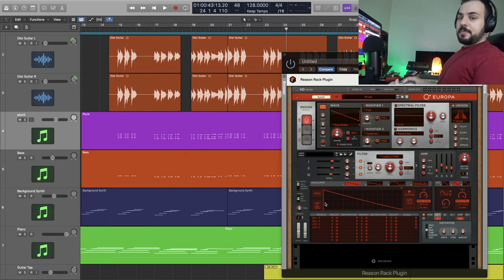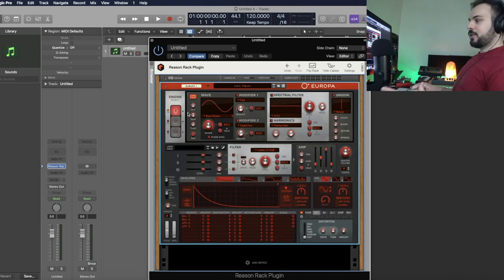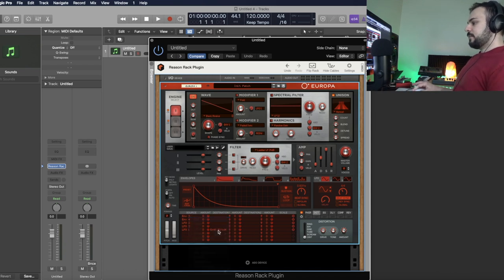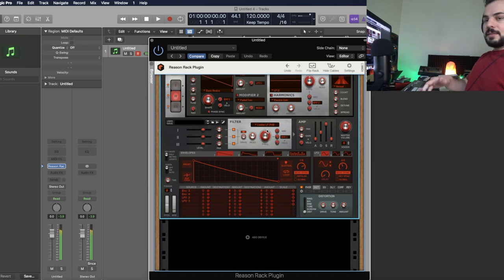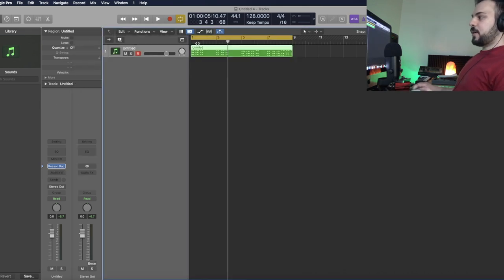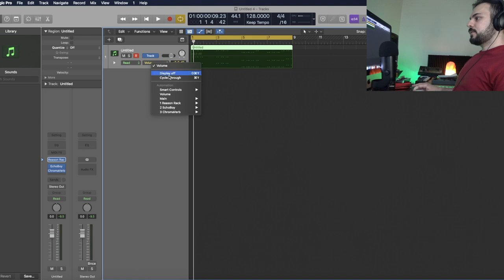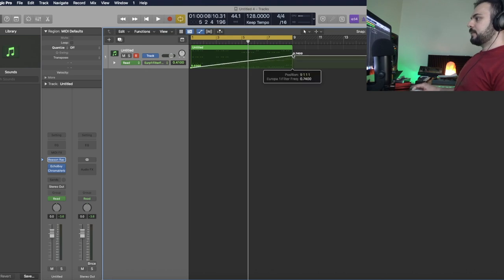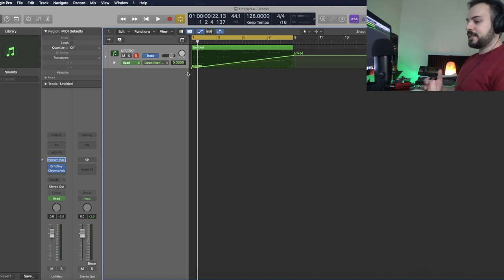How To Make Synths Like Deadmau5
🎹 In this video we'll go over one way to make percussive and evolving pluck synths in the style of Deadmau5 and Progressive House.  This sound design can be used in both a DAW and in hardware, and it is a great way to add depth, complexity and emotional weight to songs.  For this synth I’ll be using the stock Reason synth Europa, but any synth with 1-3 oscillators and filter mods will work.

🕰Time Stamps:
0:00 Intro
0:43 Synth Example from my Aural Psynapse Cover
1:27 Remaking the Patch from Scratch
1:50 Using Sawtooth Waves
3:17 Envelope Mod on Filter
3:40 Example of the Pad Sound So Far
4:38 Adding Effects
5:44 Automating the Effects
7:03 Checking out the Finished Patch
7:25 Final Thoughts